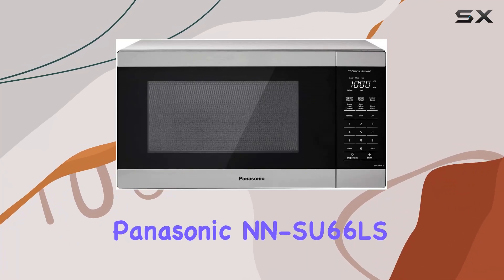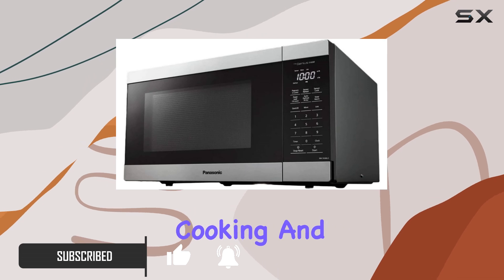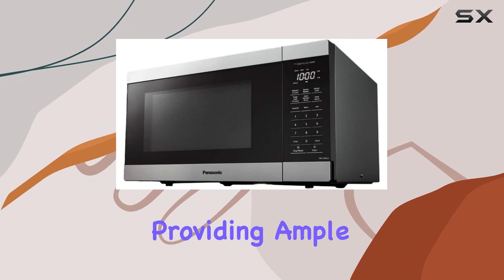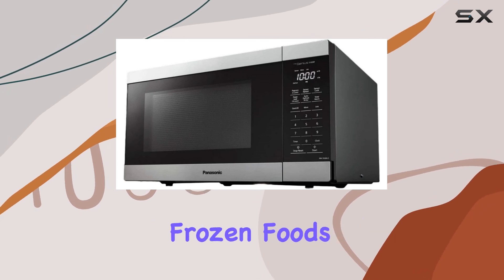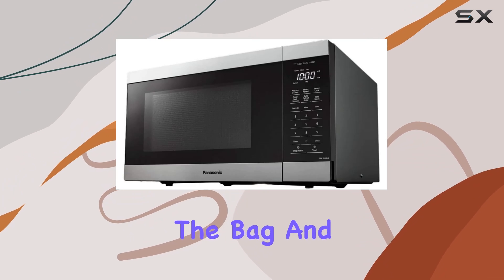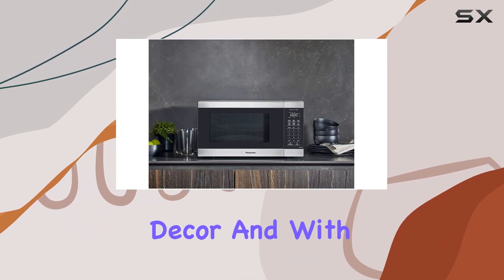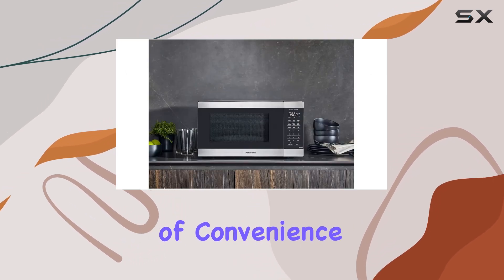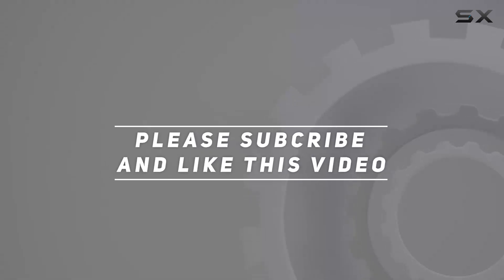Panasonic NN-SU66LS 1100W Microwave: Smarter Cooking Unleashed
0:00 Intro
0:06 Review

Things that we mentioned in this video:
Panasonic NN-SU66LS 1100W with : B085T3DKMQ